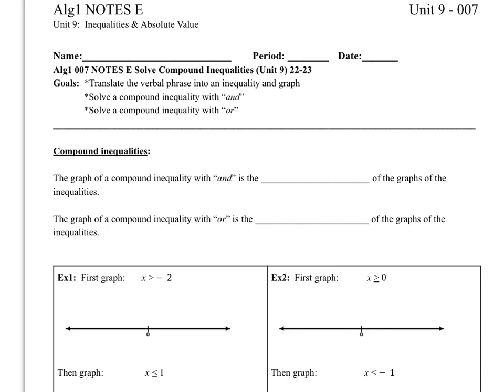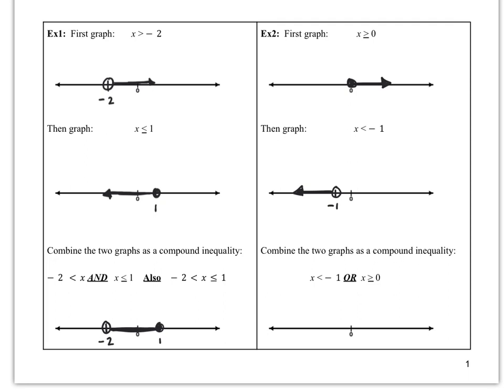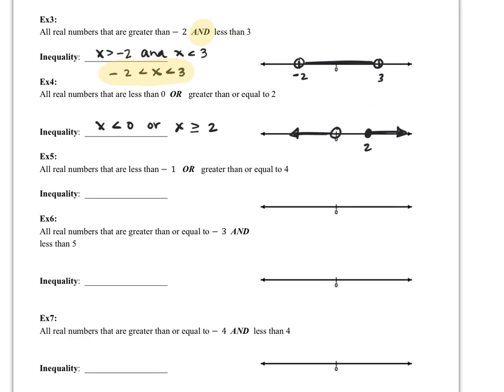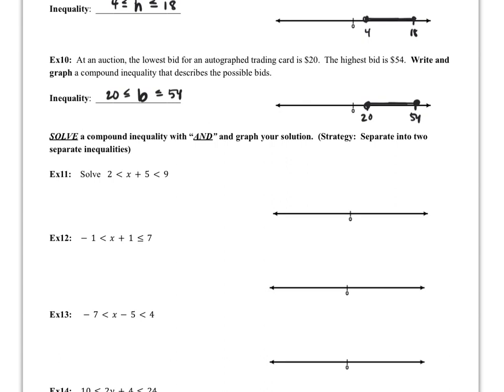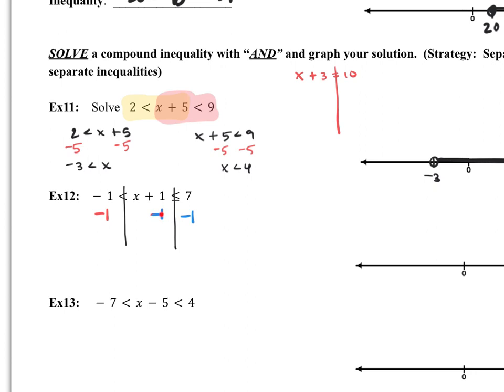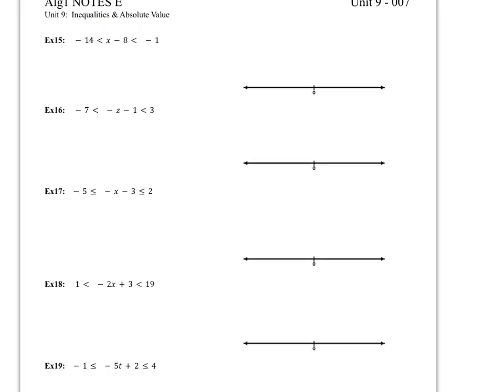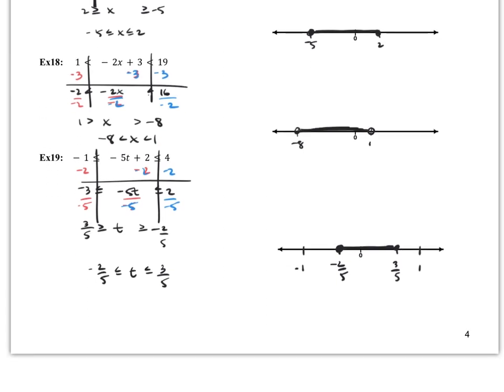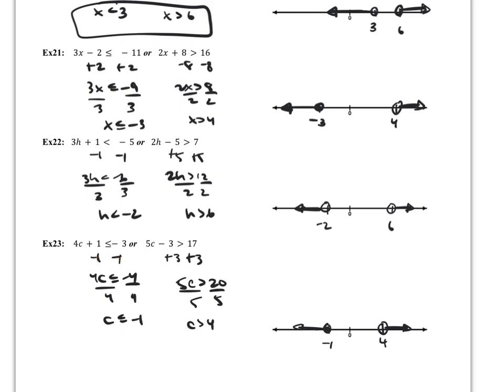Alg1 007 NOTES E Solve Compound Inequalities (Unit 9) 22-23